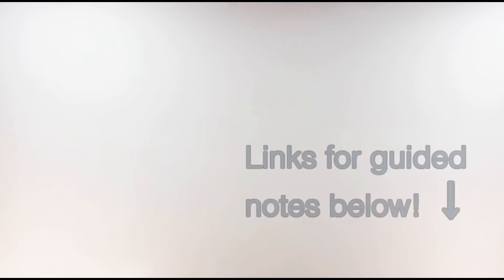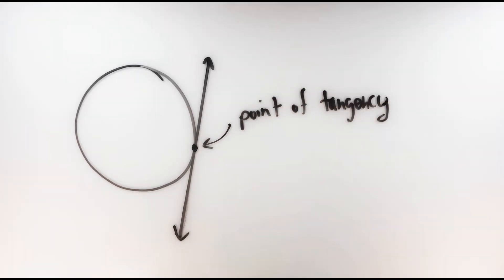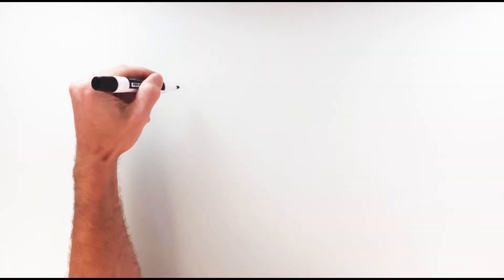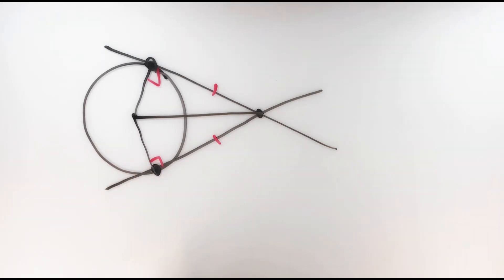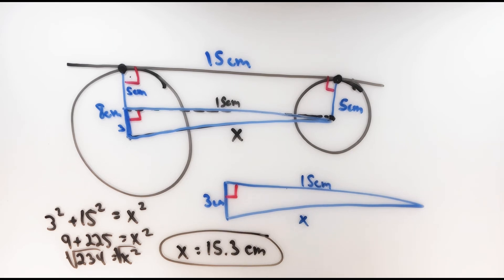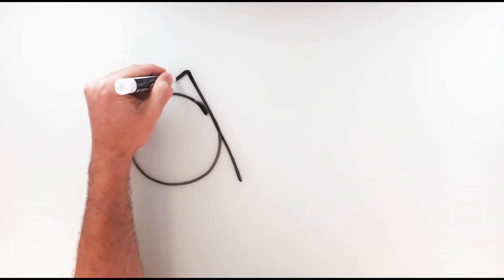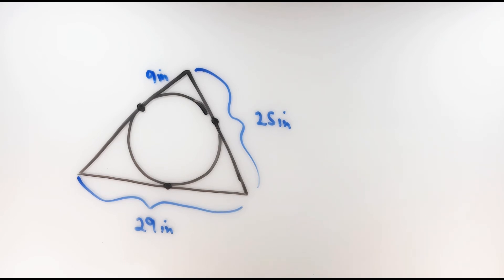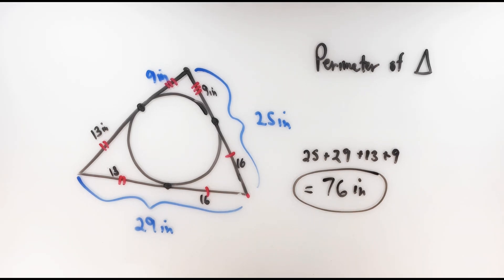Circles and Tangent Lines (with examples and guided notes!)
This lesson takes a look at what it means for a line to be tangent to a circle.  We'll cover two useful theorems that utilize the right angle created by a radius drawn to a point of tangency, as well as the congruent segments formed when two tangent lines meet outside of the circle.

If you aren't quite ready for this lesson, need something more advanced, or you’re looking for something completely different, check out some other videos on the channel. You might just find what you're looking for!